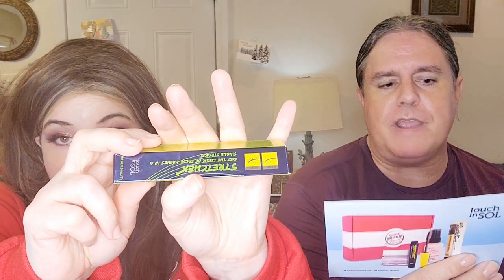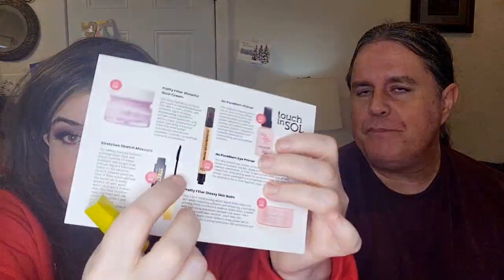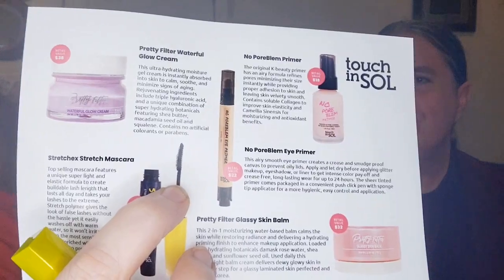Was This Month A Bore? - AIA Beauty Bundle - December 2022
Do you get the AIA Beauty Bundle Box? If so, what did you think of it? I would love to know all of your opinions in the comment section!  It only takes a second and it really helps my channel by helping the algorithm get my video out there for it to be seen by new viewers!

We promise to get more videos out soon!